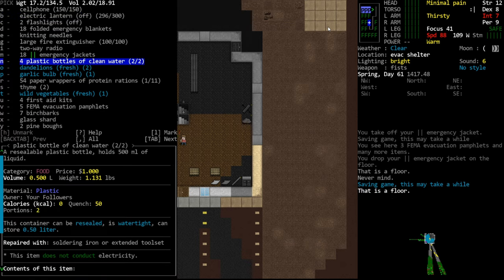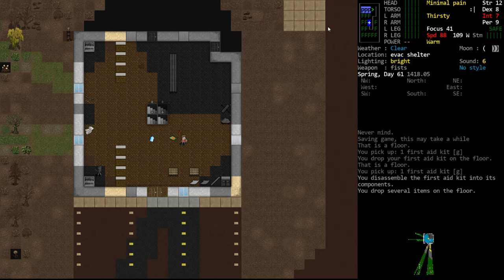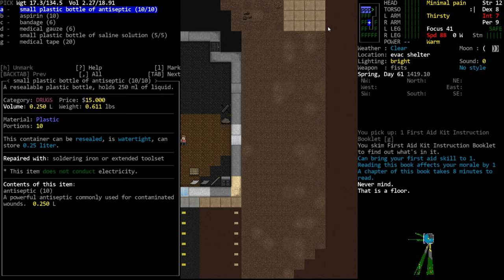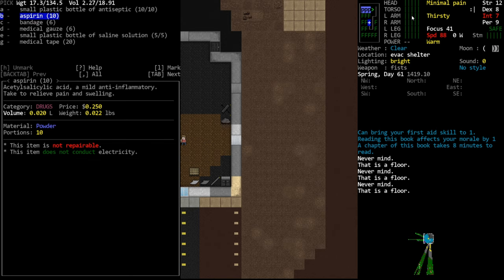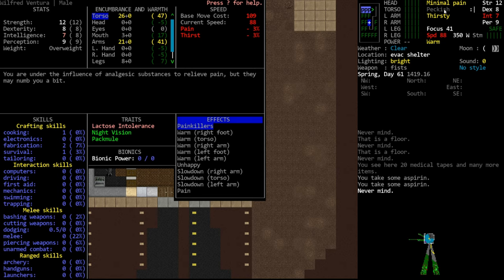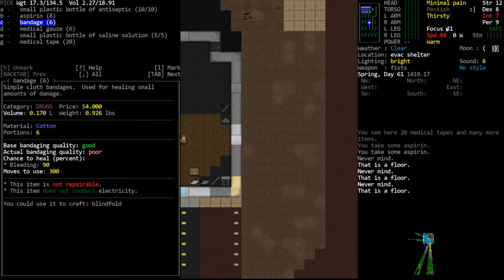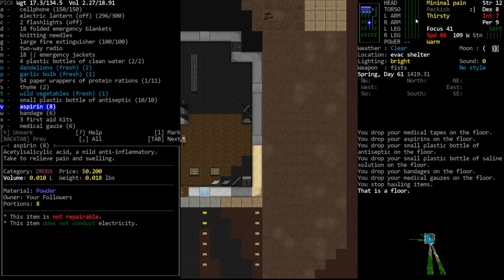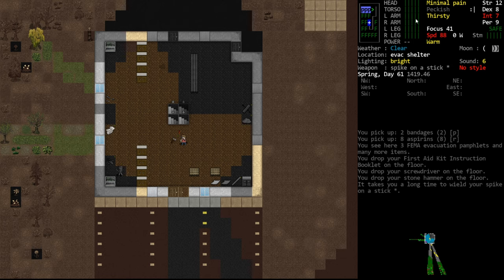CDDA - Tutorial Let's Play 14 - Medical Supplies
In this episode, we go over medications.  That's it, really.  Most medications can be broken down into a few categories, and most of them are pretty self-explanatory on what they do and why they're beneficial.  I also briefly go over how the meds affect your natural healing rate, but we'll discuss that in more detail when we actually have injuries to recover from.

For better or worse, I'm on Twitter, now!